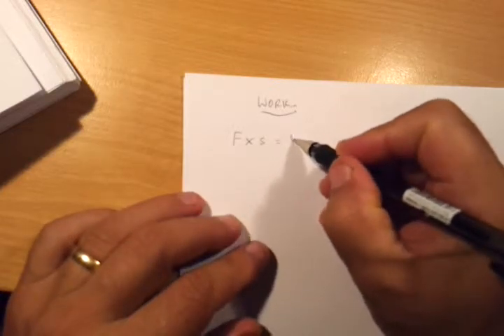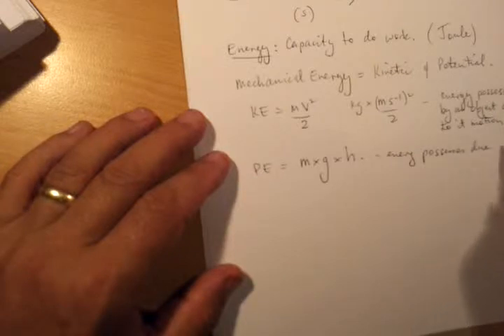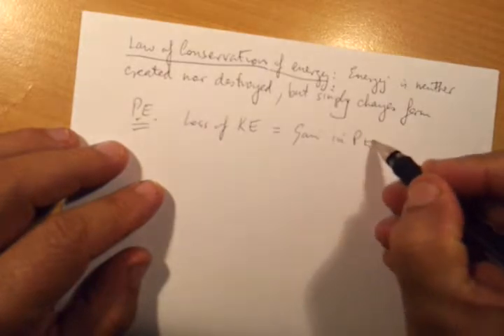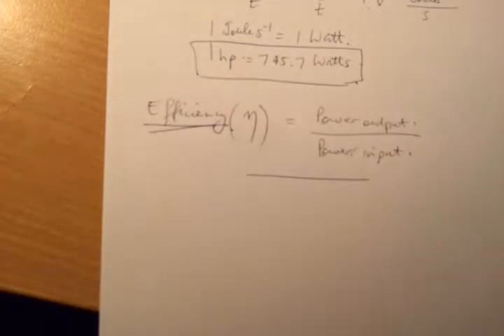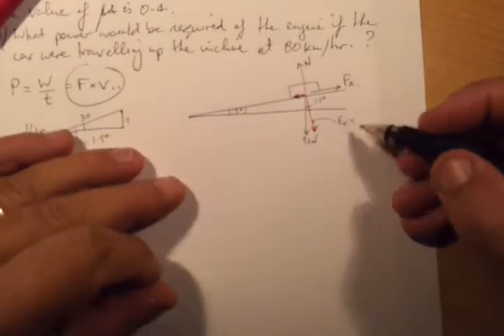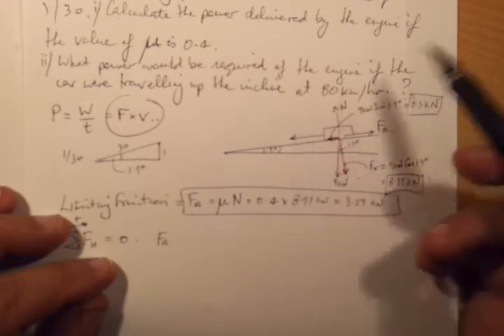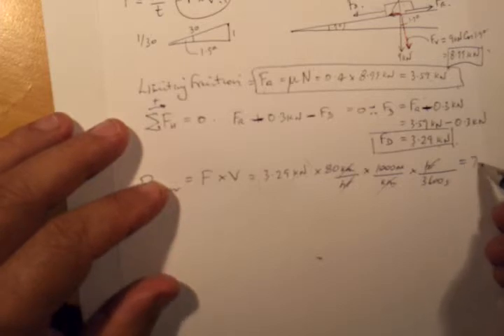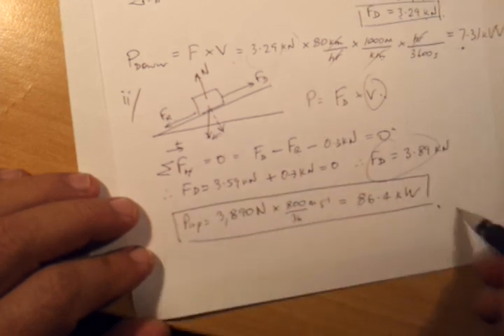How to calculate Work,Energy and Power